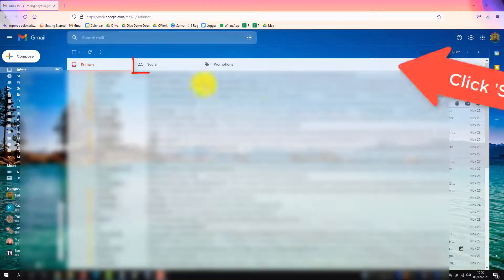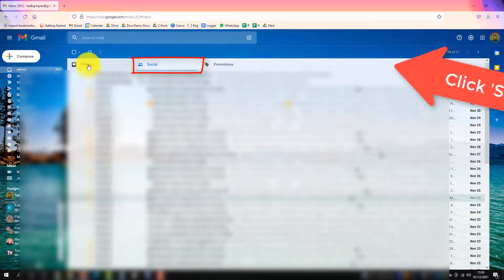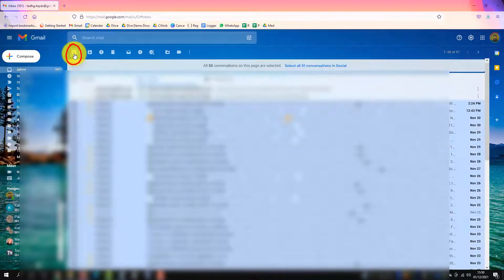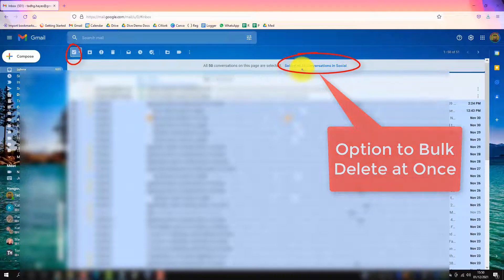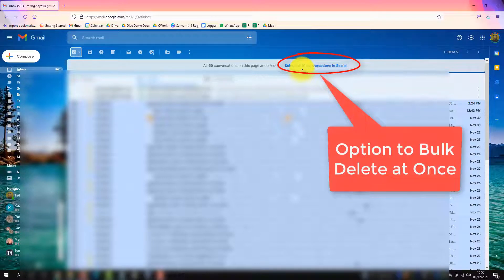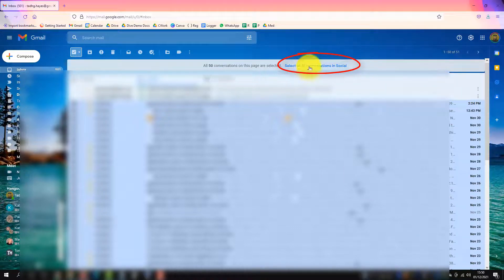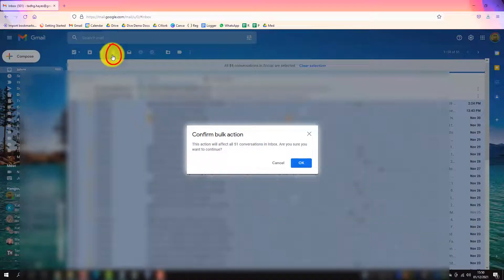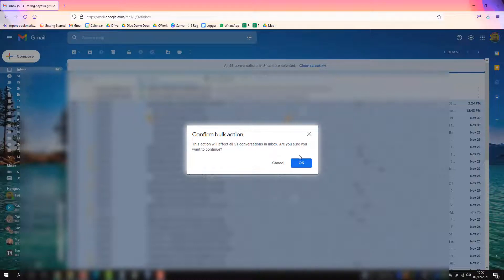How to Delete All Social Emails in Gmail at Once - Bulk Delete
This video will show you how to bulk or mass delete all your social emails in Gmail at once.